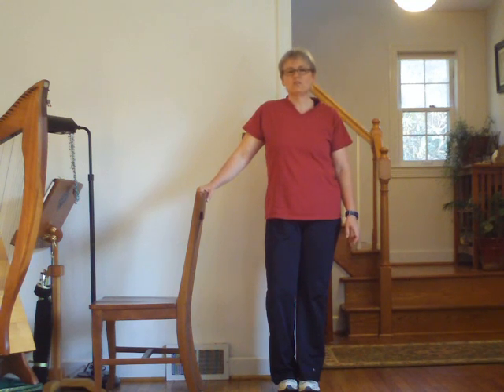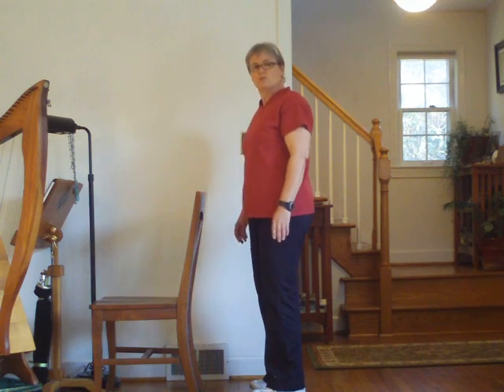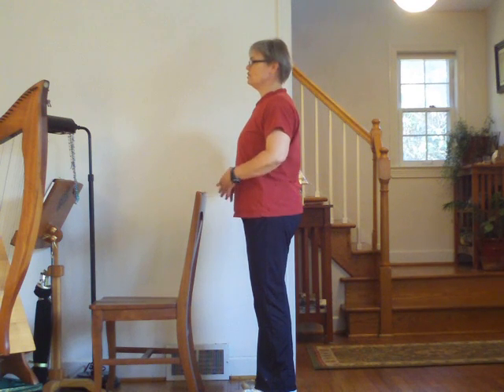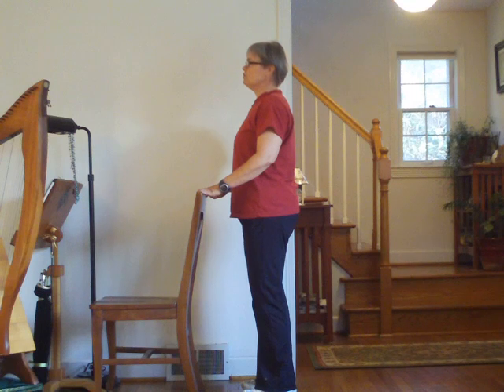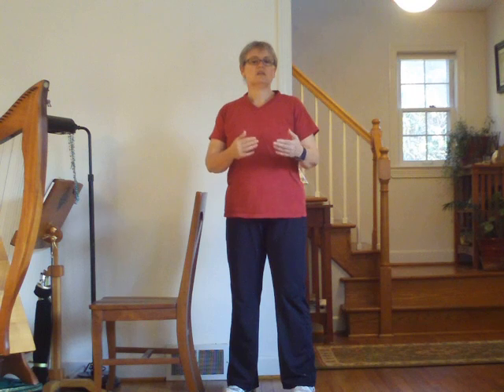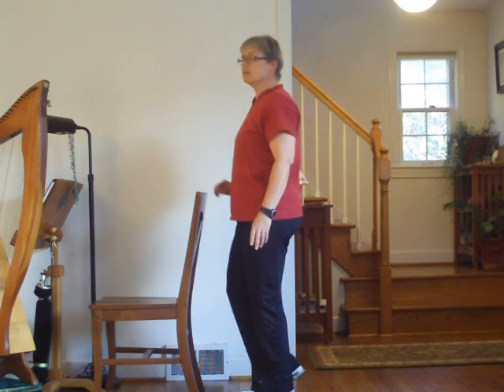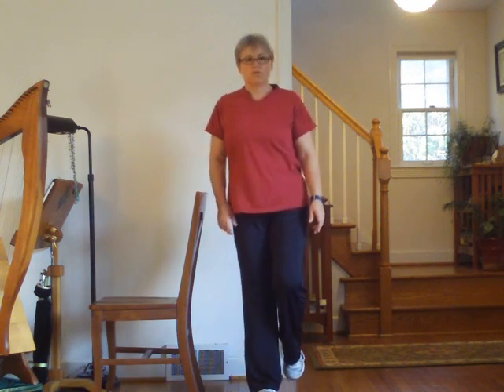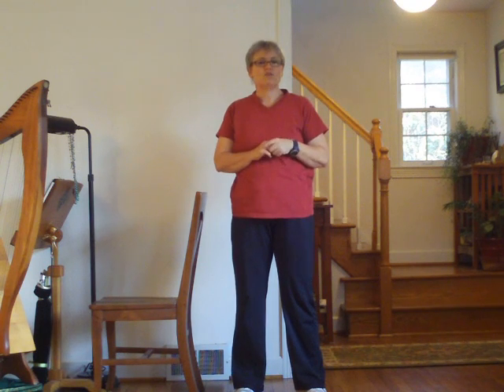Staying Strong in the Second Half of Life - Balancing on one leg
Shows a safe and effective strategy for practicing balancing on one leg to strengthen the ankle, knee and hip and improve balance.